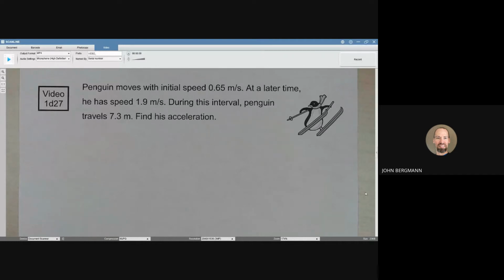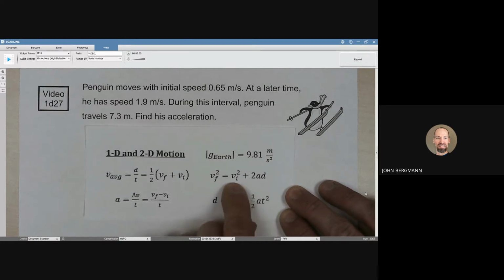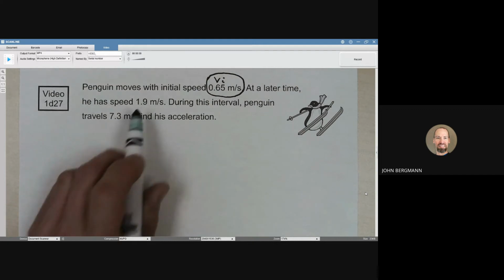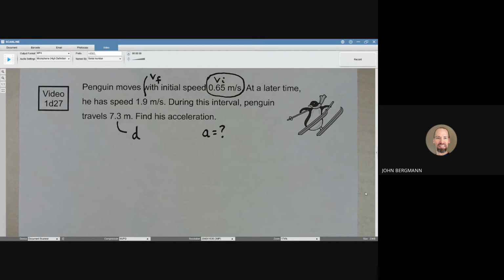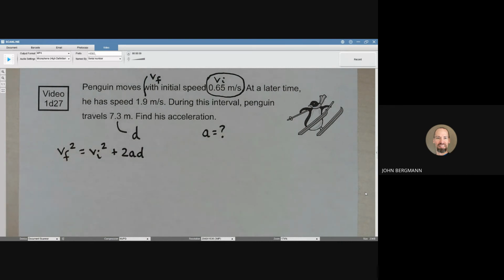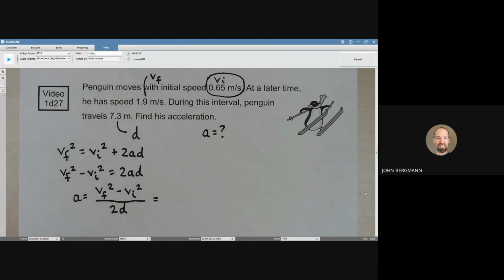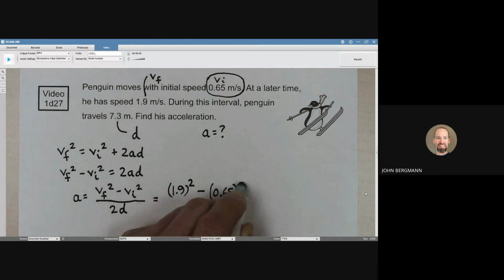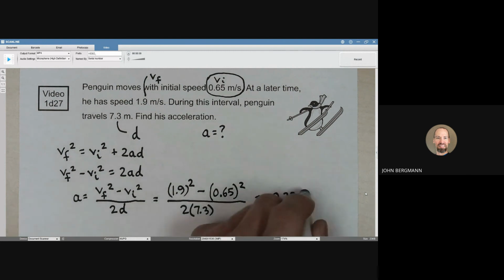1d27 linear kinematics 5 2024